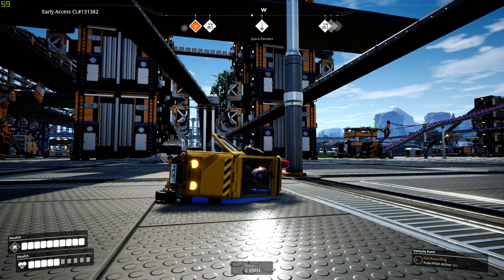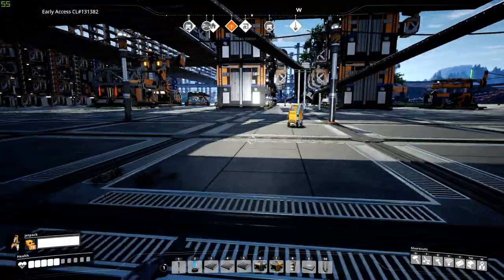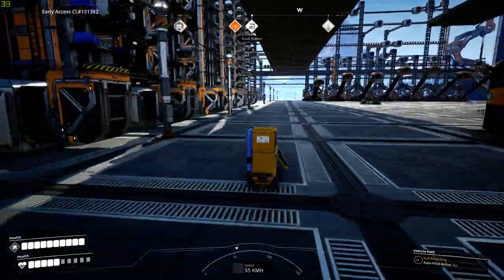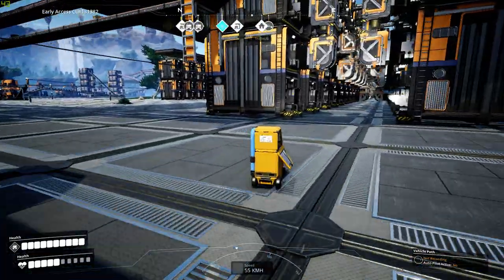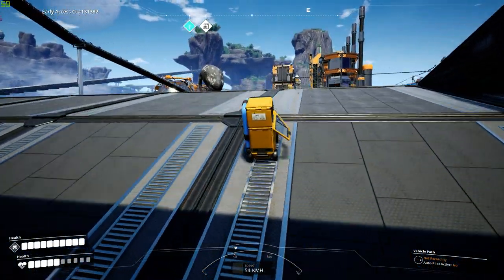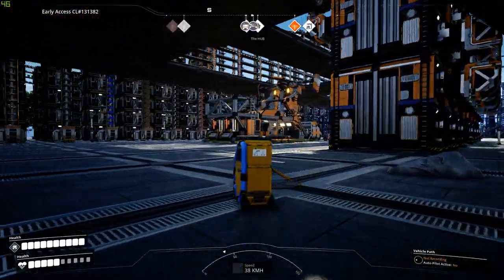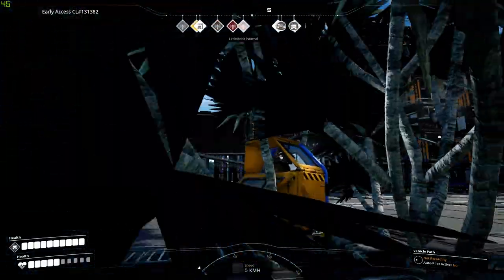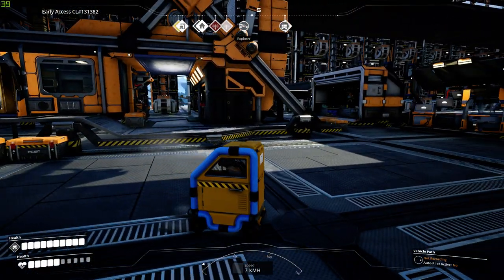Factory Cart is the best vehicle in Satisfactory!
Come watch as I test-drive my first Factory Cart!